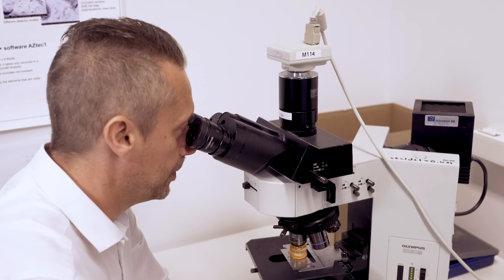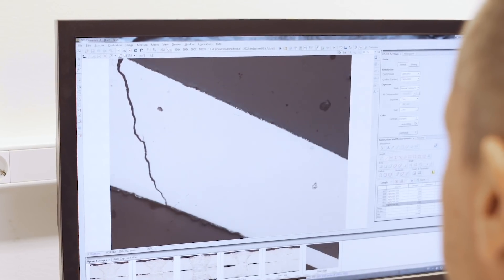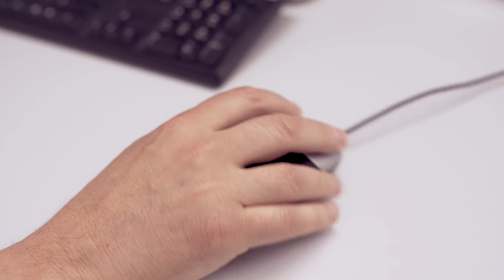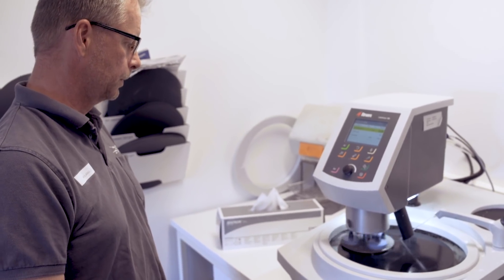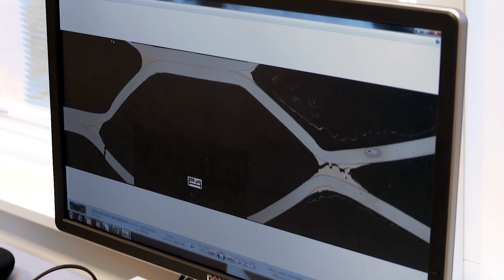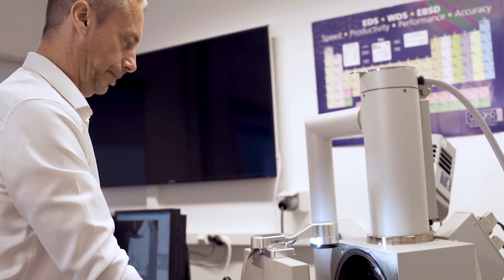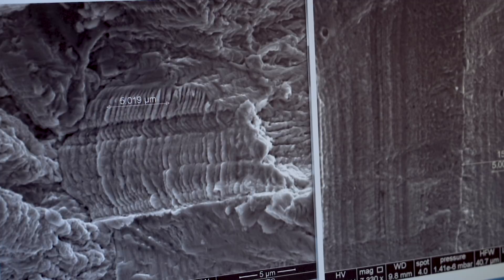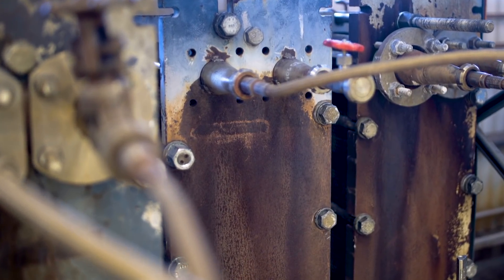Alfa Laval presents its Fractography expertise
Alfa Laval offers a unique combination of expertise in materials technology and fracture mechanics. At the Materials Technology & Chemistry Lab in Lund, Patrik Åkerlund and the other metal fractography scientists, help customers with analysis and prevention of fractures. The various fractures that can be analysed include ductile fractures, brittle fractures and fatigue fractures. Using an advanced electron microscope, the metal fractography experts at the lab can determine what type of fracture it is. With that knowledge, it is also possible to determine what caused it. A ductile fracture for example, is caused by some type of overload, while a fatigue fracture is caused by fluctuating pressure. This is crucial information for preventing new fractures and costly repairs for Alfa Laval customers.